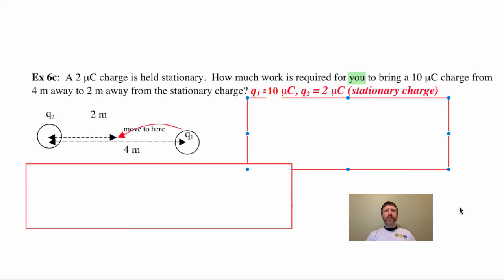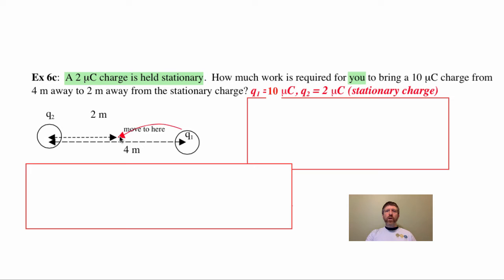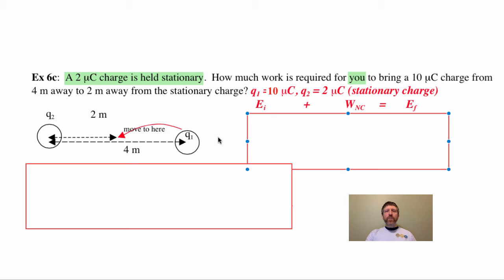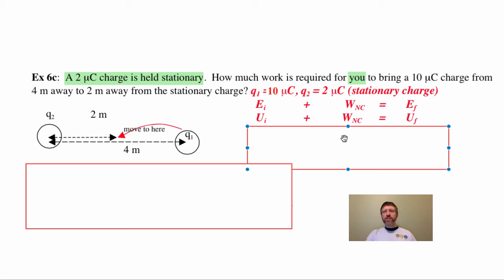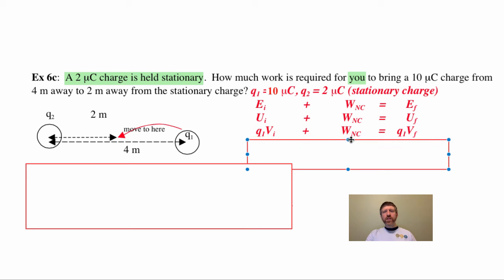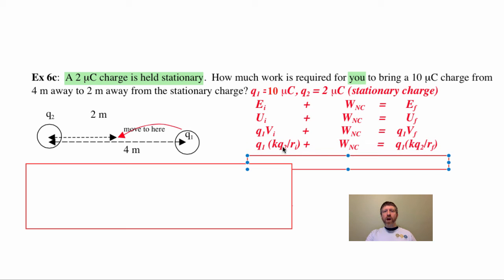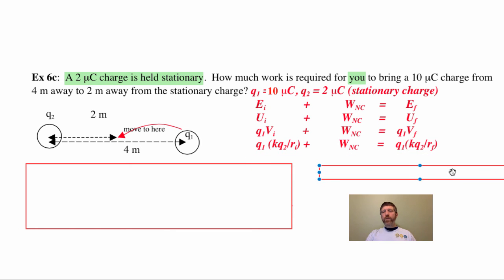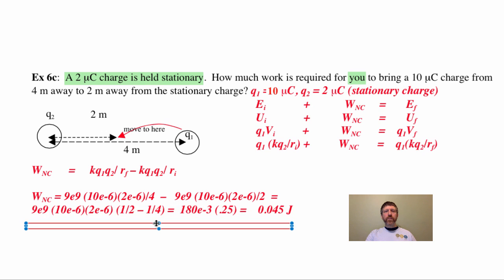15.07 Two charge problem example